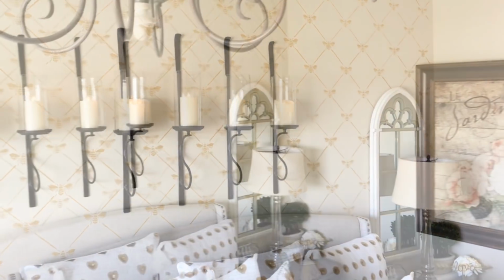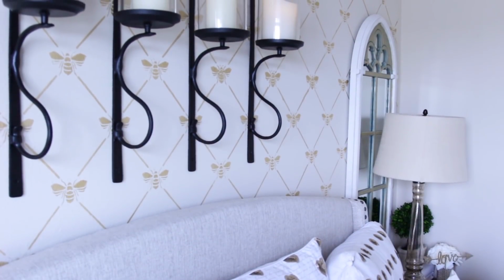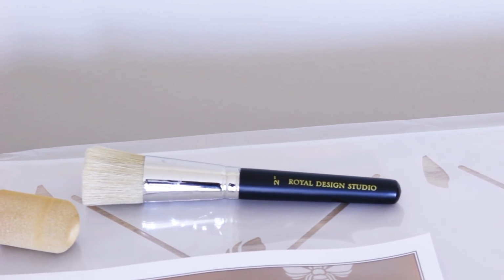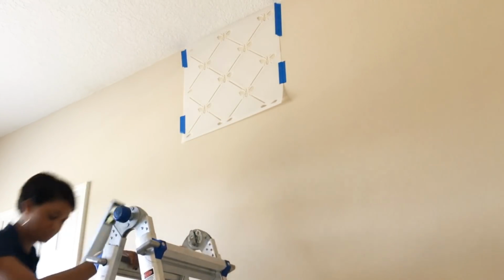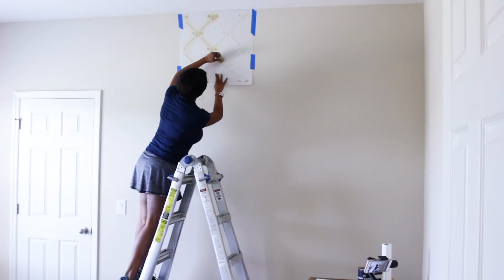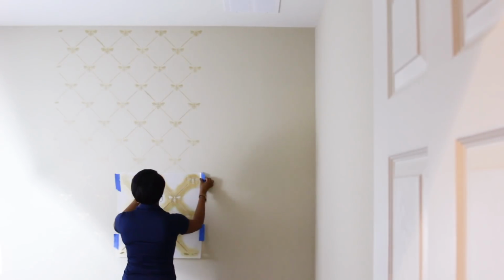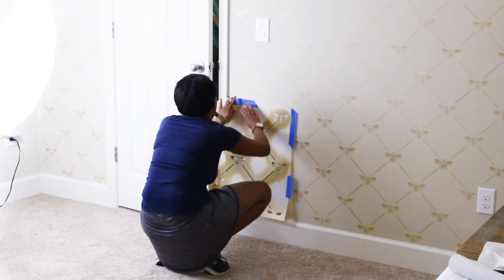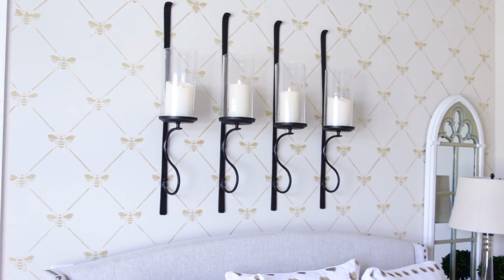Decorate With Me Guest Bedroom - How to Stencil A Wall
Welcome to my Decorate With Me Series!  On Day 1, we will be decorating the guest bedroom!  I will show you how to stencil a wall featuring a stencil

Royal Design Studio offers a HUGE selection of designer quality stencils!  The sky is the limit!  Website and product information listed below:

Although they sent me the stencil to try, all opinions are my own!